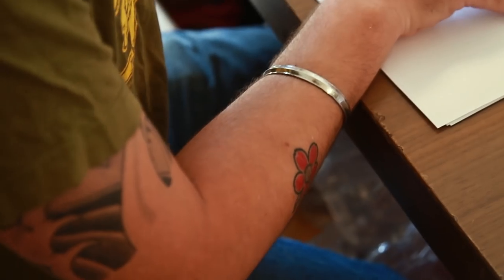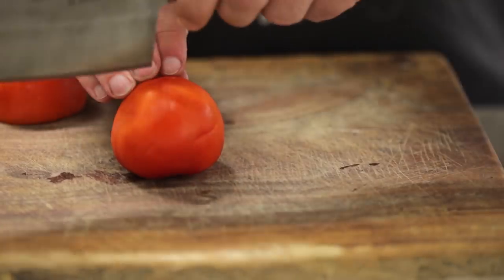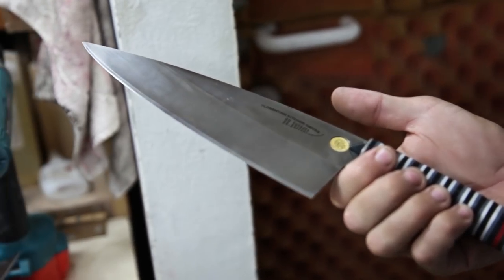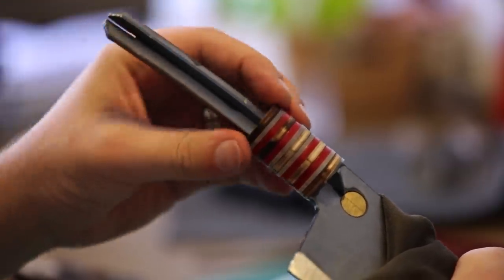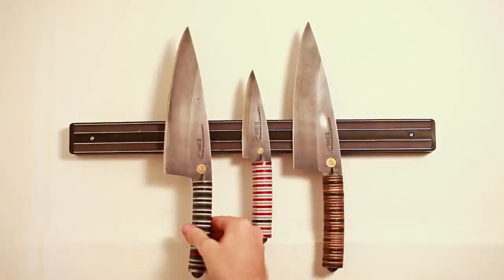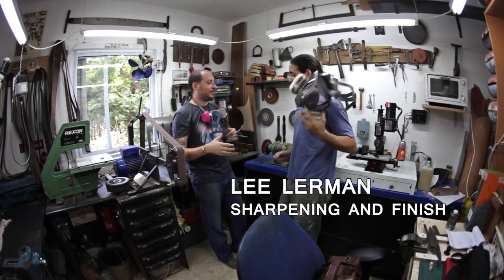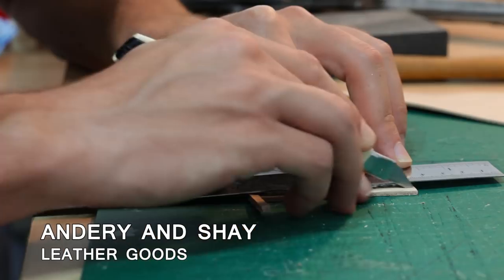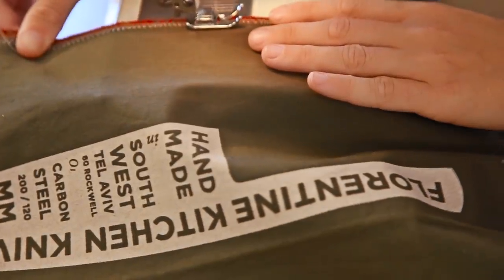Florentine Kitchen Knives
Custom made kitchen knives from South-West Tel-Aviv.